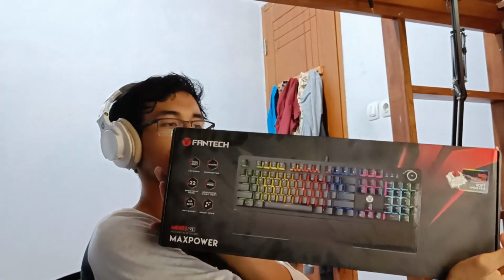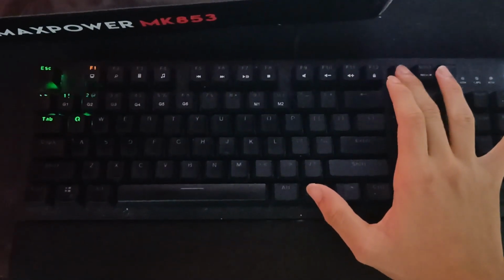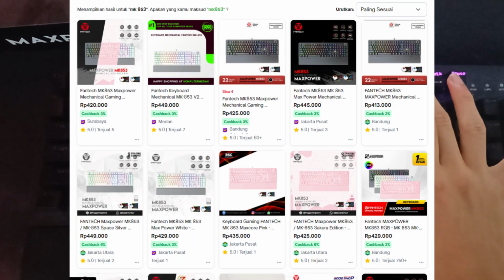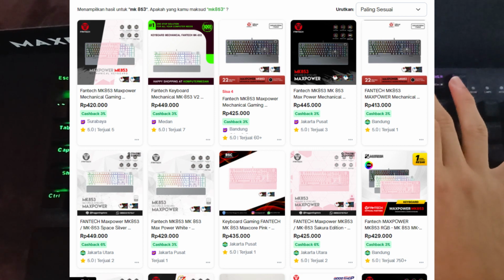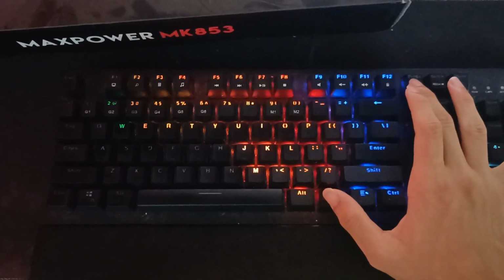small review of a mechanical keyboard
a small review on a keyboard that I've used for months
which is the fantech maxpro mk853